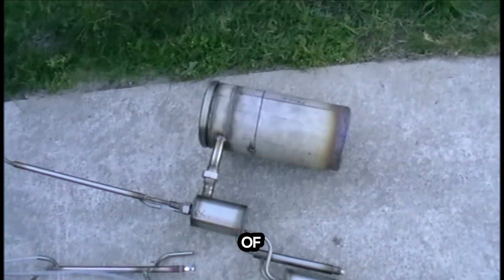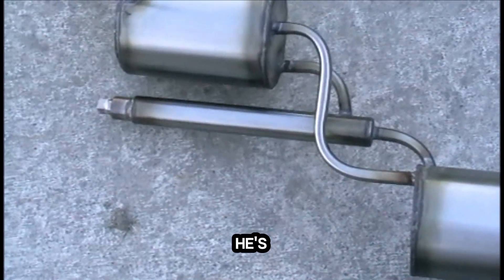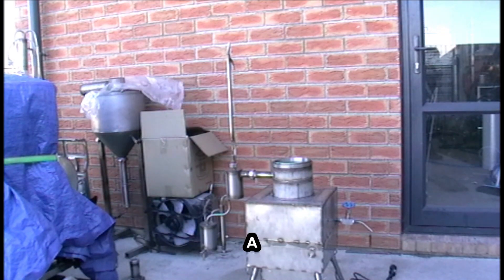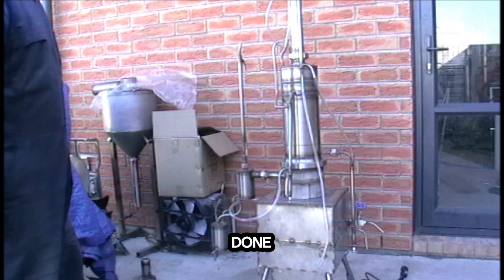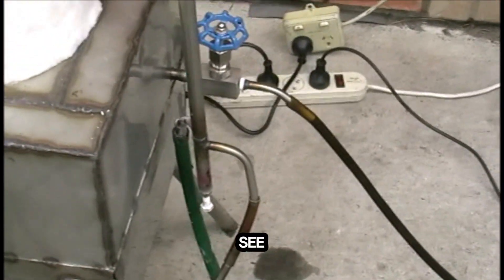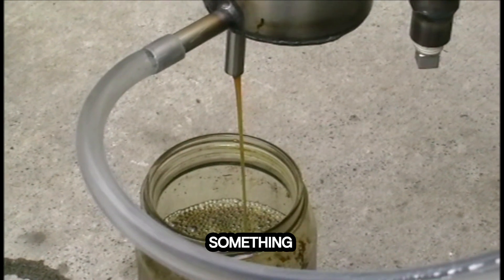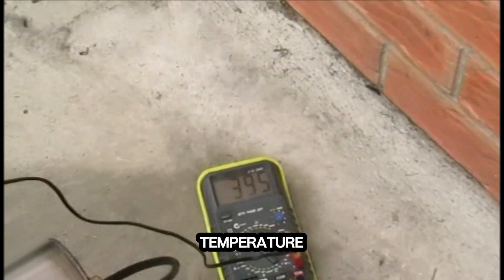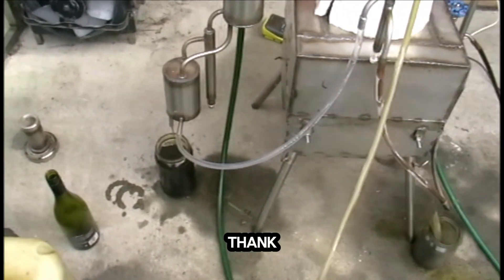WMO Still - Old Reformer run (archive video).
The main parts of reformer are put together and WMO distillation performed.
In this video I explain a bit about the reformer construction, show how easy it is to assemble the unit, where to add silica gel and show how unit works.